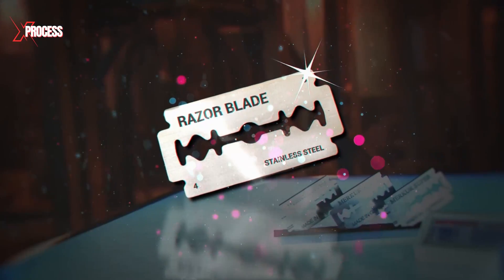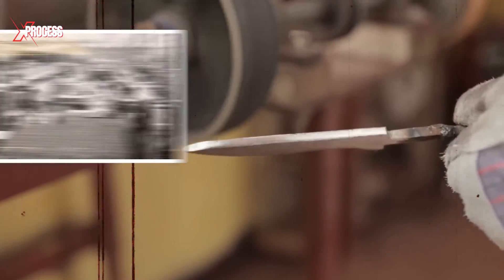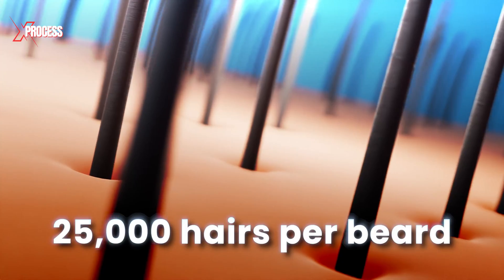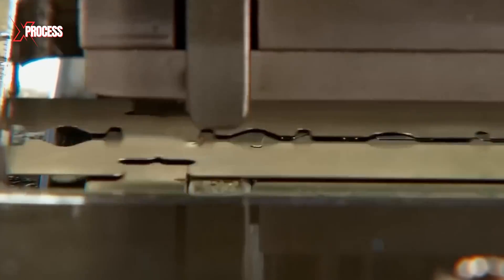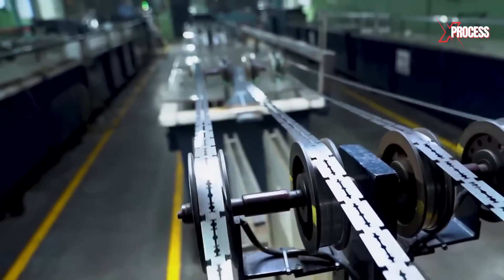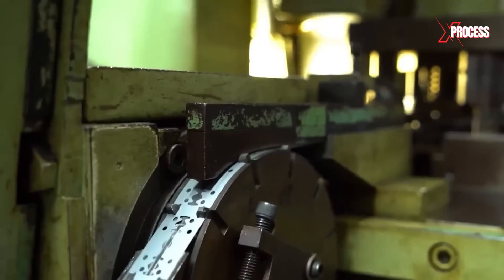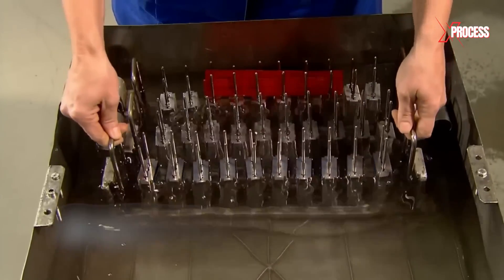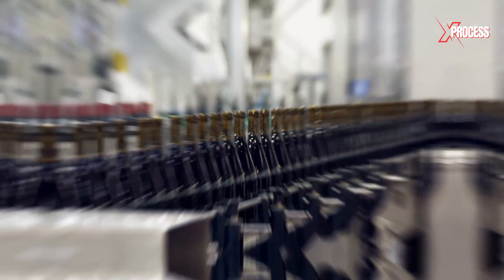How are BLADES Made? AMAZING Process of Making RAZOR BLADES In Factories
Watch The Amazing Process Of How Blades are Made in Factories & Razor Blade Manufacturing Process & The Evolution of Razor Blades